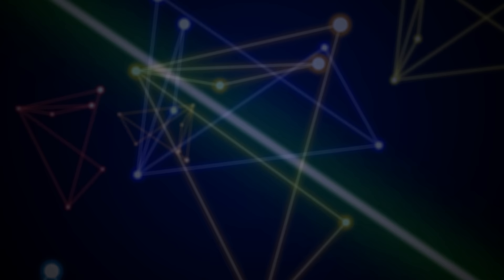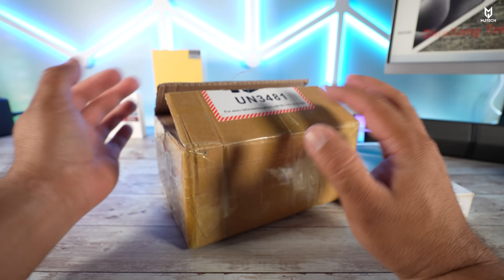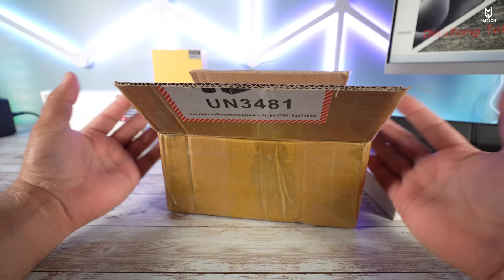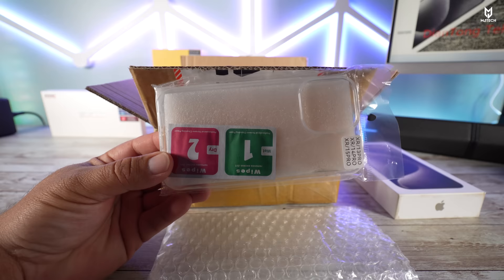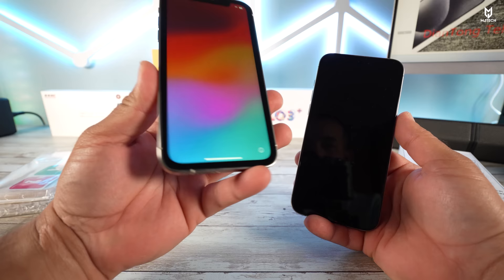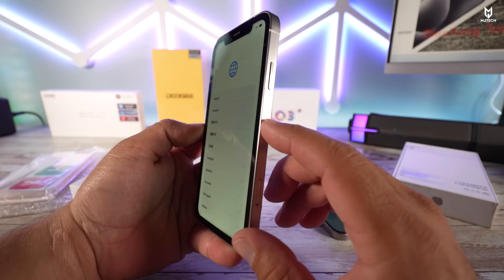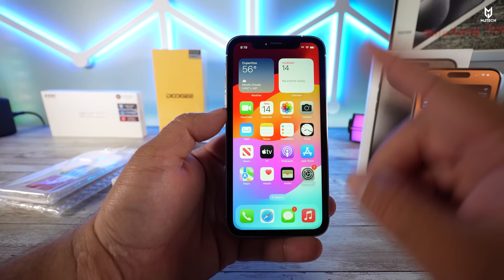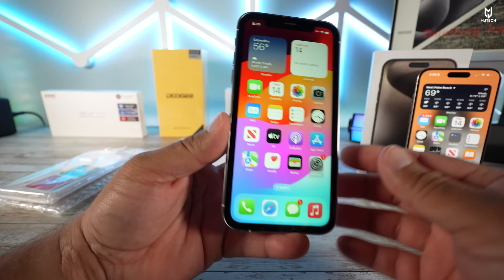The iPhone 15 Pro Clone/Fake with Real IOS?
Today in this video we will talk about the iPhone 15 Pro convertion kits and are they worth it?